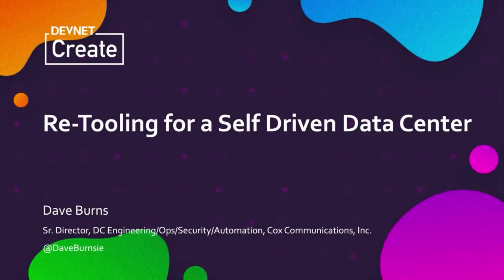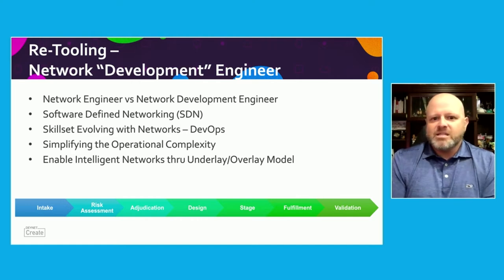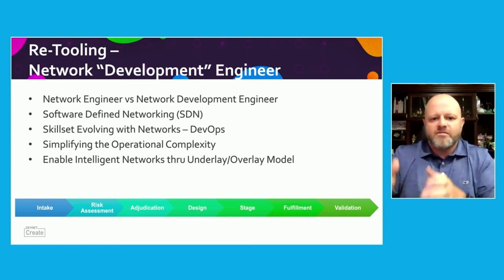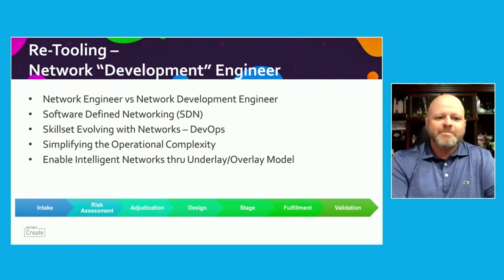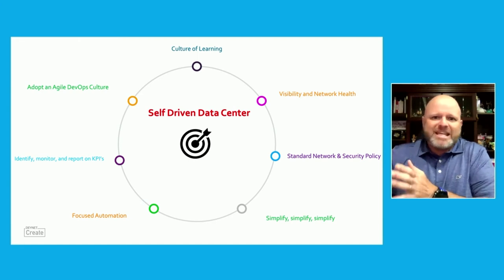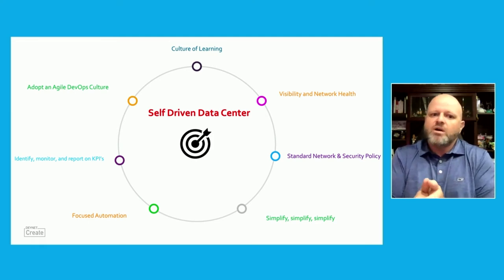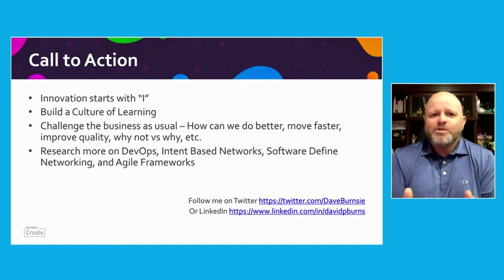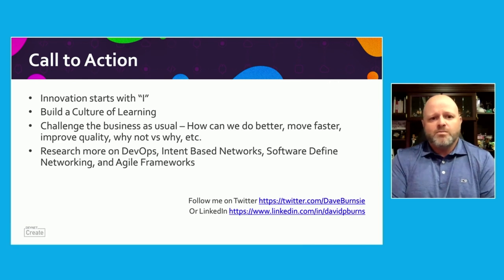DevNet Create 2021 - Re-Tooling for a self driven data center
Lightning Talk. In this lightning talk or presentation, I'd like to share lessons learned and the journey to re-tool and train our engineering and operations teams to work and think differently.  The adoption of continuous learning drives a contagious culture that enables faster adoption of automation.